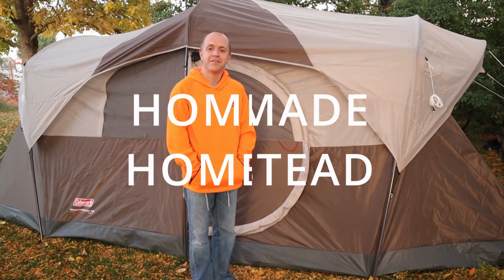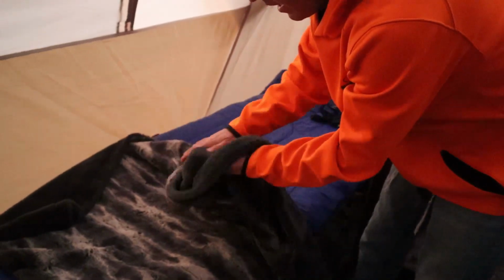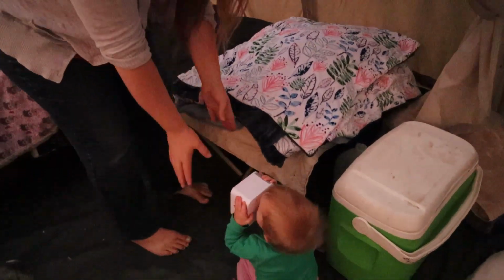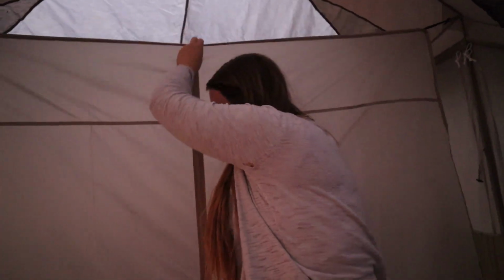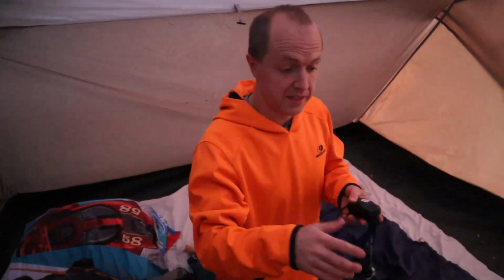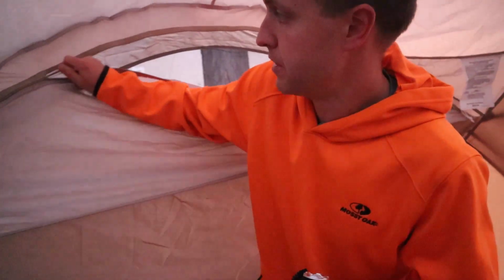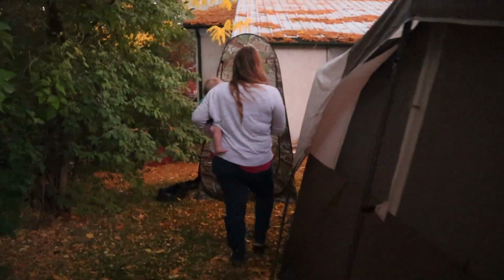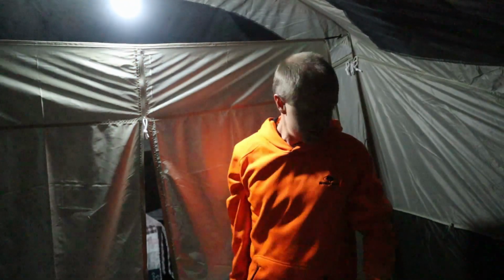How we made camping work for our family of 5 || COLMAN WEATHERMASTER 10 PERSON TENT REVIEW